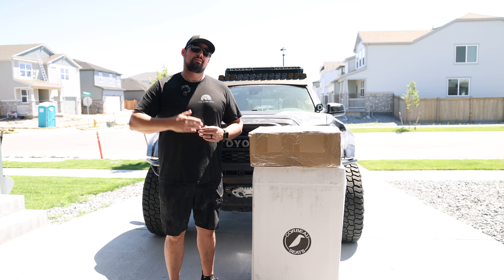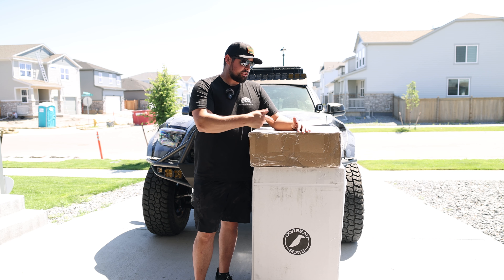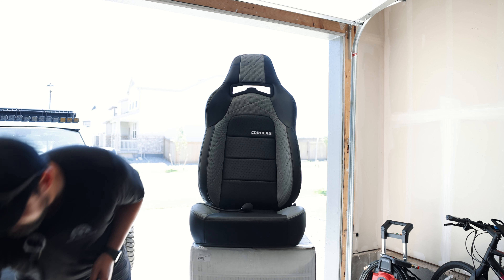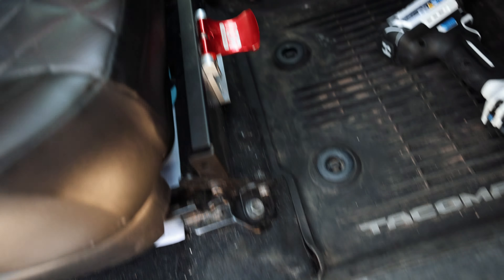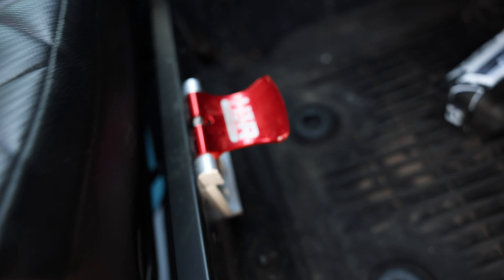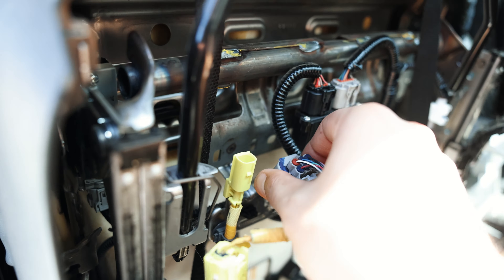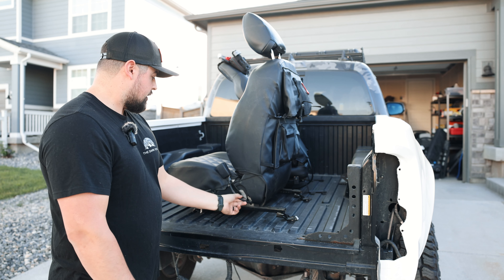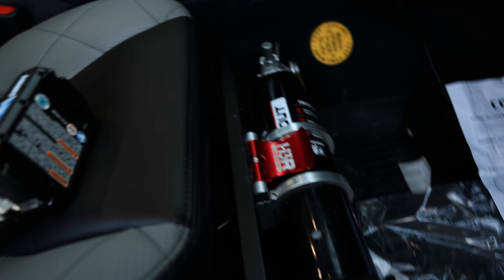Corbeau Seat Install | SEMA Prep EP. 1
In this video you'll see how to install the Corbeau Trailcat seats into the 3rd gen. Tacoma with basic hand tools.

This install is easy and straight forward. You will lose the airbag sensors and seatbelt sensors so figure out where to get the seatbelt sensor turned off.